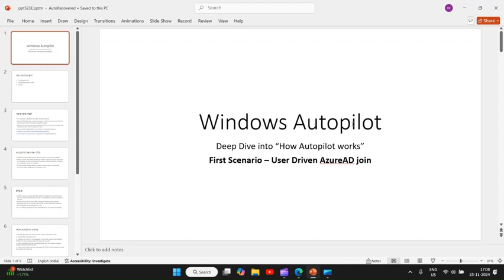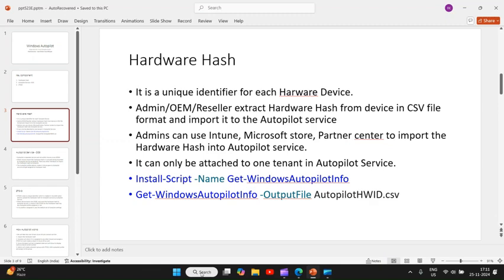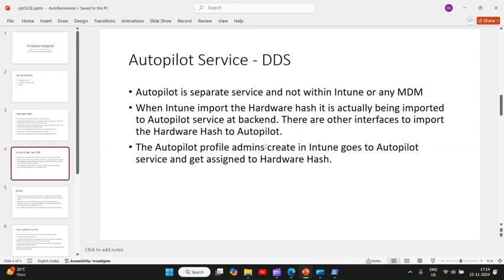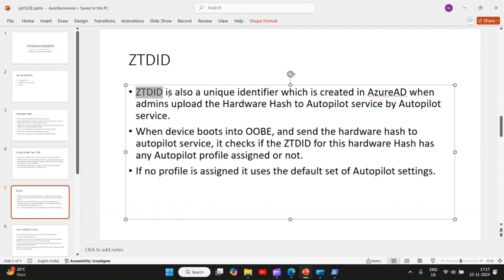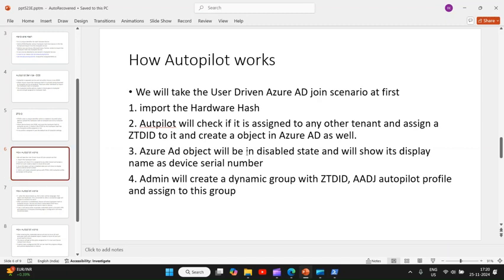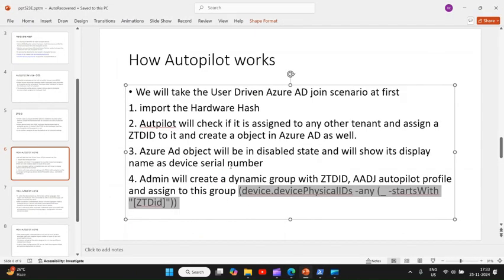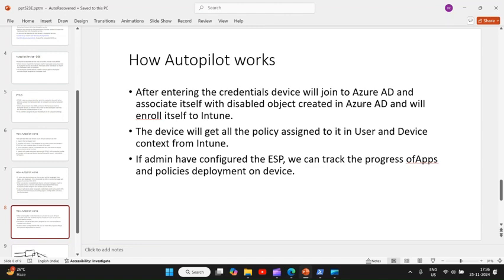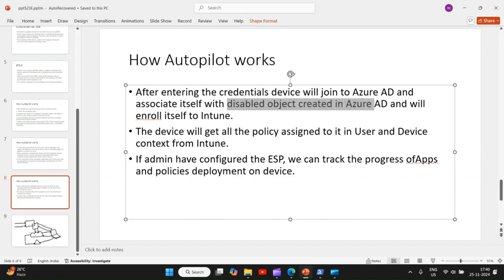Windows Autopilot - User driven Azure AD Join - Part1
How Autopilot works
We will take the User Driven Azure AD join scenario at first
1. import the Hardware Hash
2. Autpilot will check if it is assigned to any other tenant and assign a ZTDID to it and create a object in Azure AD as well.
3. Azure Ad object will be in disabled state and will show its display name as device serial number
4. Admin will create a dynamic group with ZTDID, AADJ autopilot profile and assign to this group (device.devicePhysicalIDs -any (_ -startsWith "[ZTDid]"))
5. when the device boots up, first screen will be Language, then region and Keyboard. If its connected to LAN or connection page will appear to connect it to Wi-fi
After connection is established, Device will send Hardware Hash to Autopilot service. Service will check if associated ZTDID has a Autopilot profile assigned and send it back to device.
If yes, it will ask to enter corporate credentials which is AzureAD UPN and password. If Company branding page is configured it will show. (recommended)
After entering the credentials device will join to Azure AD and associate itself with disabled object created in Azure AD and will enroll itself to Intune.
The device will get all the policy assigned to it in User and Device context from Intune.
If admin have configured the ESP, we can track the progress ofApps and policies deployment on device.